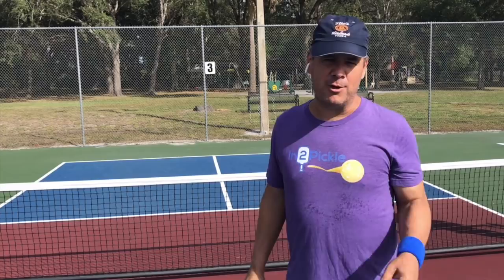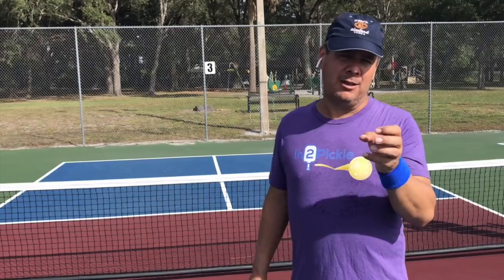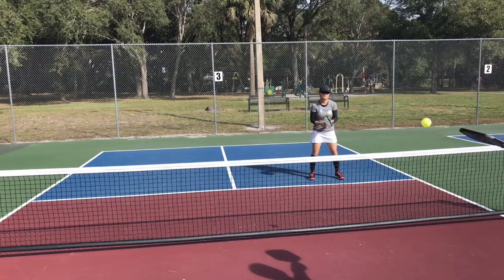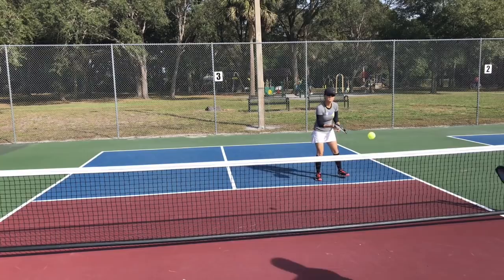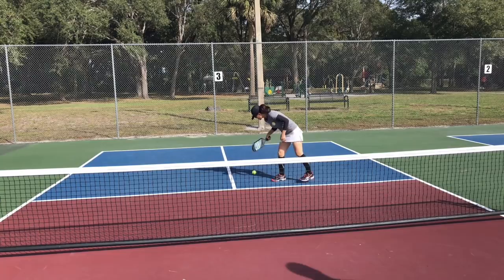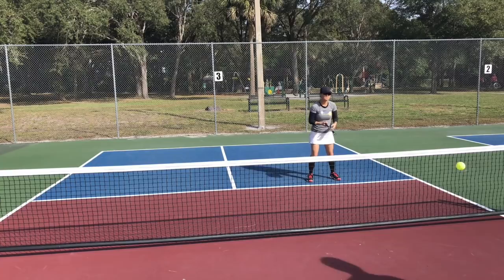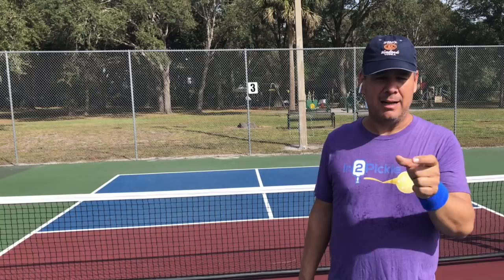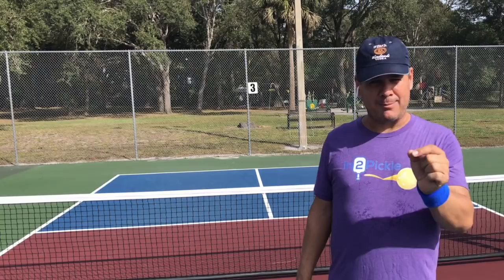Learn how to AGGRO-DINK | Improve your NVZ play | In2Pickle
Dinking is an essential aspect of Pickleball.  Avoiding errors while dinking (including popups) is the first order of business when working on your soft game.  But don’t stop there.  Take your dinking to the next level by hitting aggressive dinks that stress your opponents.  Aggro dink.

Let us know of any subject you would like to see covered below.

In2Pickle Instructional Videos
Pickleball
Improvement series
Aggro Dinking